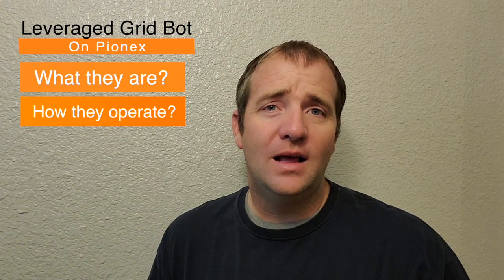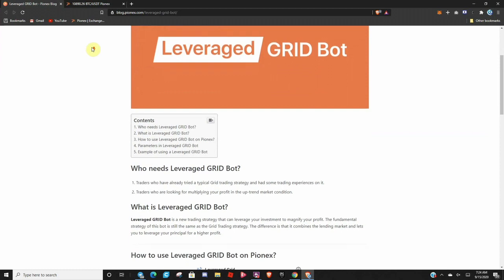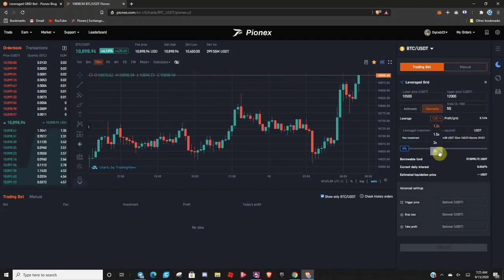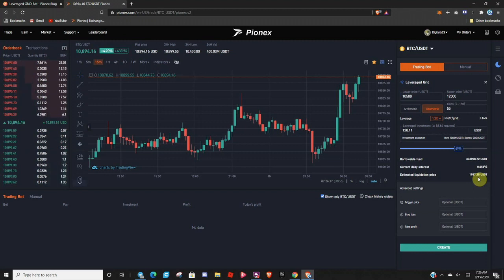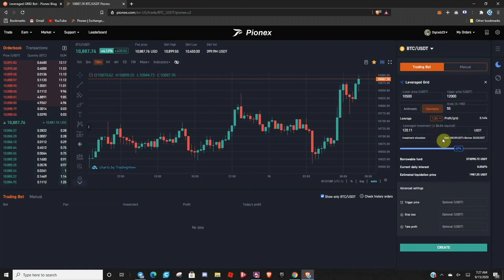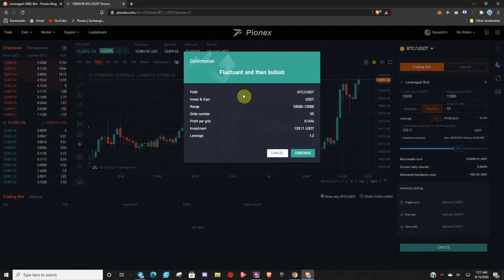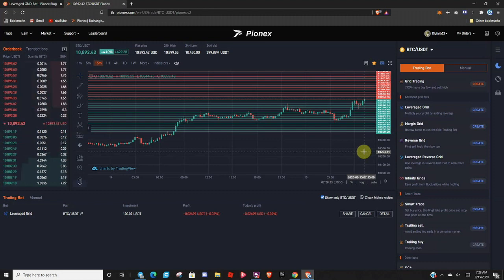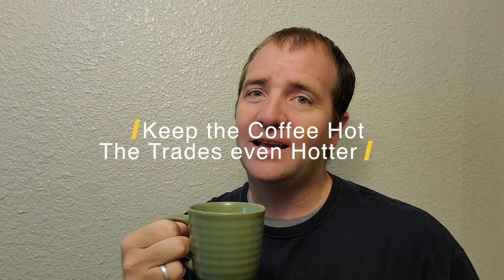The pionex leverage grid bot expained! Make more profits with leverage but with saftey of grid bots.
A how to use leverage grid bot tutorial

Btc 1EjZB3YcYyxLAVdyi91VV3Mjeenvn67Hq2
Eth 0x06be0a5bdd6e731a6e0a0cbe3475c367f5283b0d